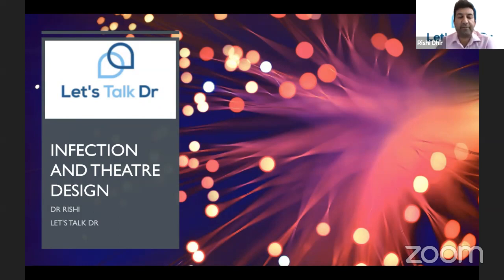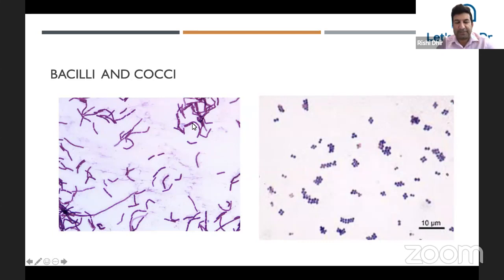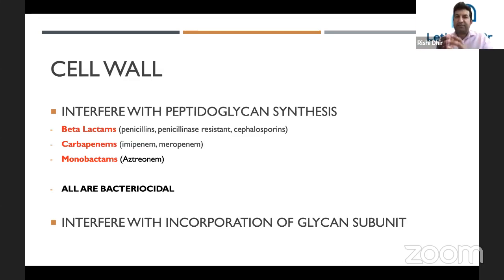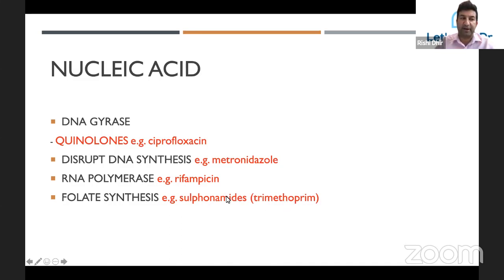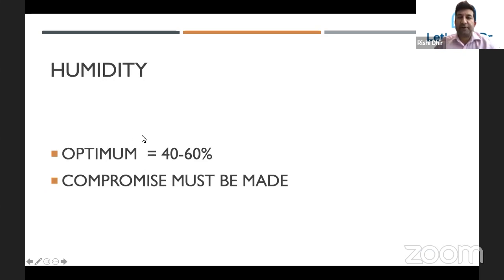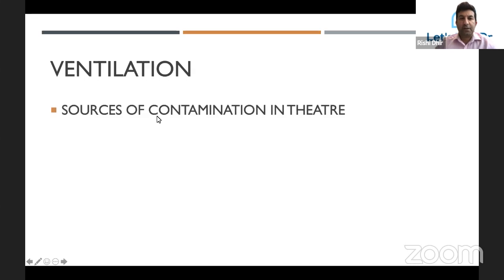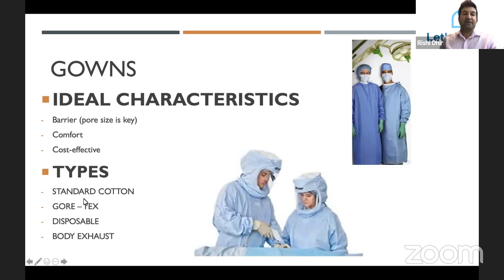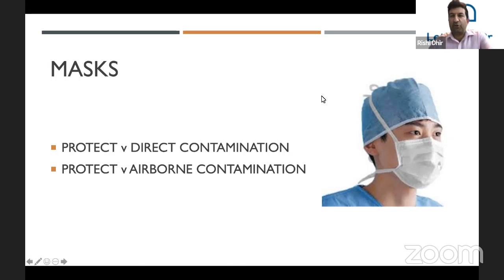Infection and Theatre Design for the FRCS Orth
by Dr Rishi Dhir, FRCS Tr and Orth, CEO, Let's Talk Dr